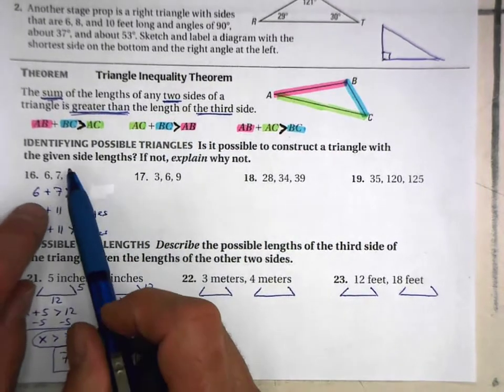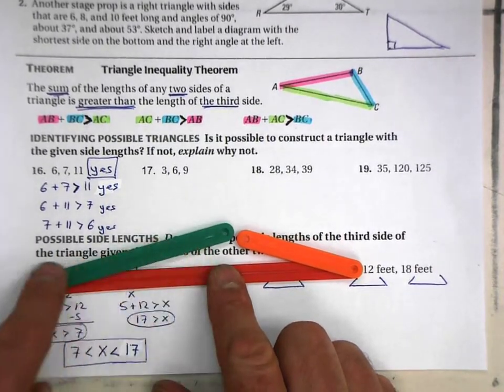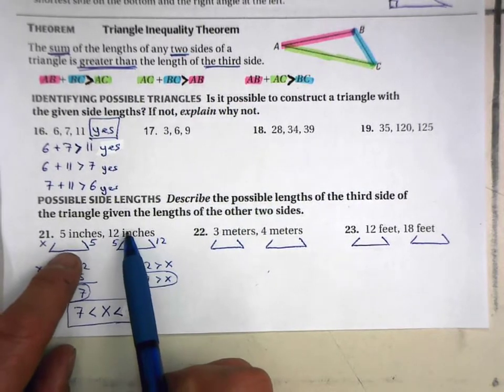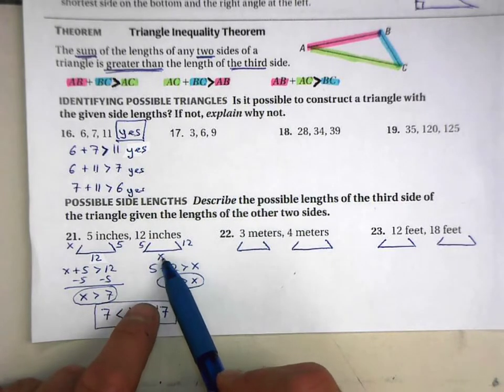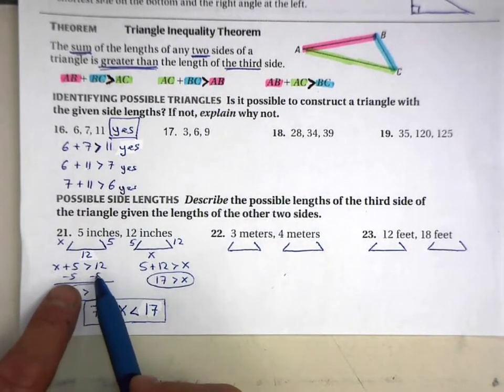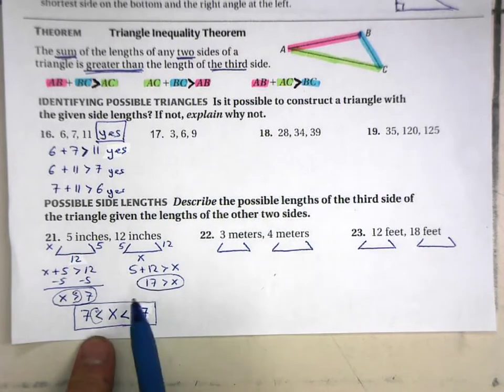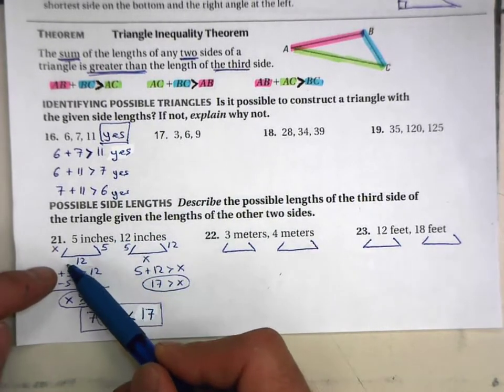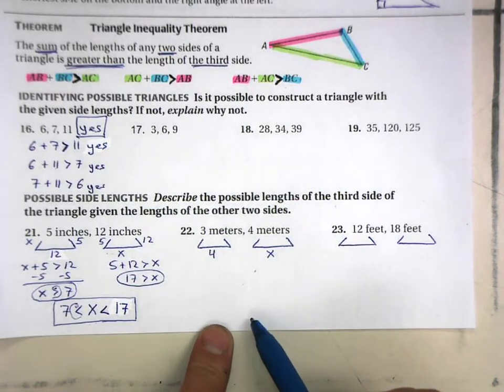5.5 Use of Inequalities in a Triangle